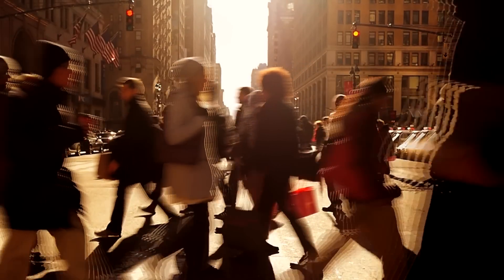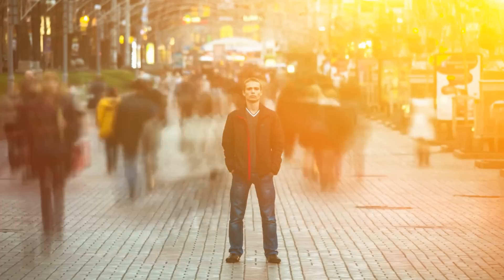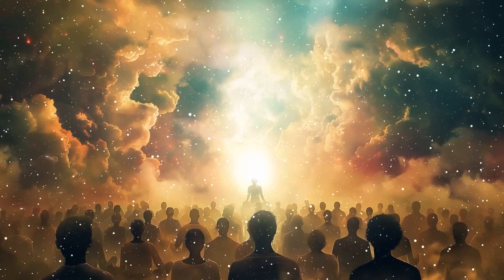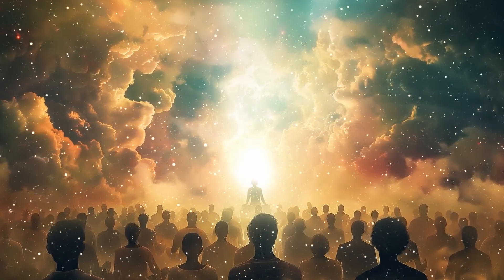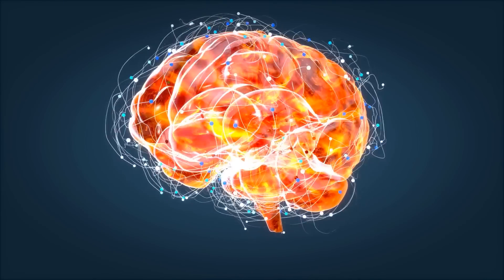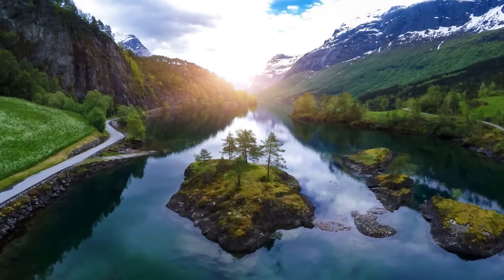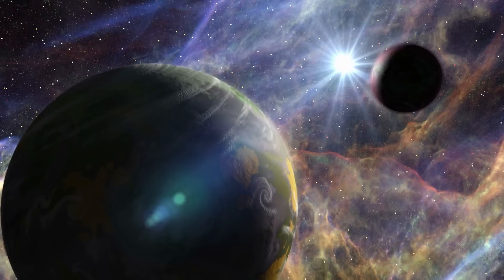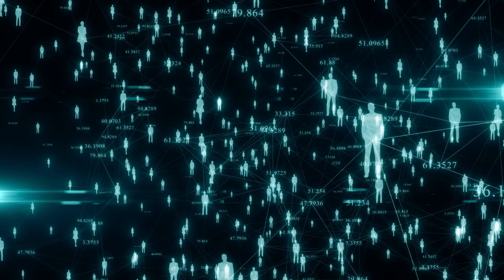Disturbing Theories About the Universe That Scientists Can’t Debunk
Disturbing theories about the universe that scientists can’t debunk continue to challenge our understanding of reality and space. From mind-bending concepts like parallel universes and alien civilizations to unsettling questions about dark matter and the true nature of black holes, these theories have kept even the brightest minds on edge. Join us as we explore some of the most controversial, unexplained mysteries that could change everything we know about the cosmos. With groundbreaking research, expert insights, and jaw-dropping theories, this video dives deep into the unknown, leaving us wondering if science truly has all the answers. Don't miss out on these mind-blowing ideas that could forever alter our perception of the universe!

Set Manager:
Chris Stiuso

Time Codes:
0:00- Intro
0:11- Are We Right About Gravity?
1:54- The Edge of the Universe
2:59- White Holes
3:48- The Simulation Hypothesis
4:52- The Multiverse Theory
5:43- Ekpyrotic Universe
6:57- The Fermi Paradox and the Great Silence
7:51- Time Travel and Causality Loops
8:34- Heat Death or the Big Rip?
9:20- Consciousness and the Nature of Reality